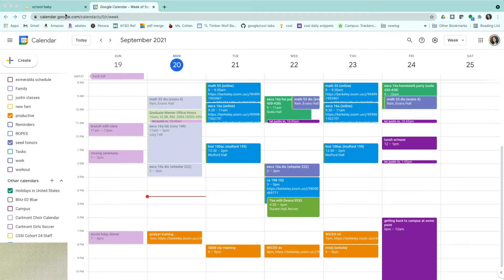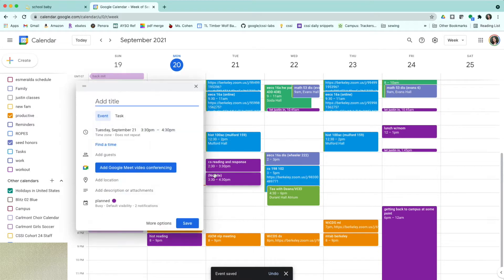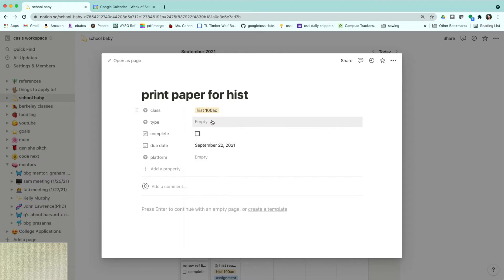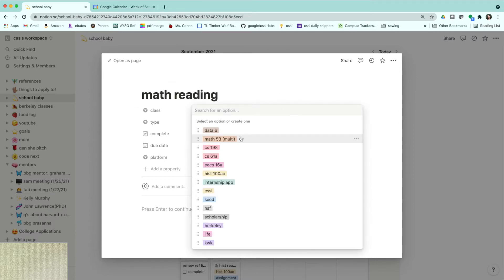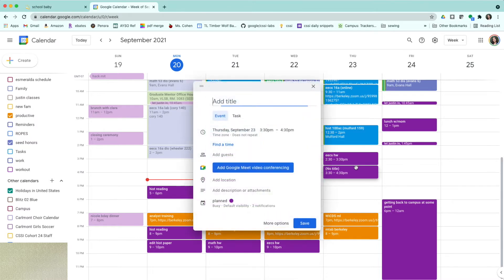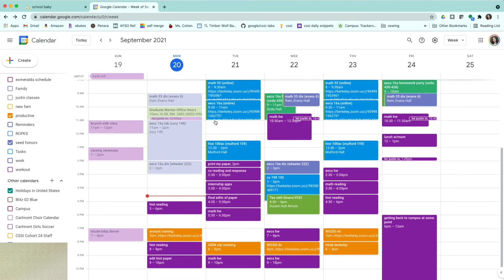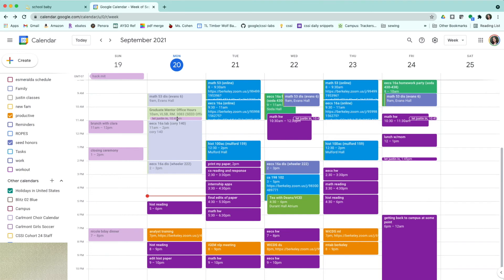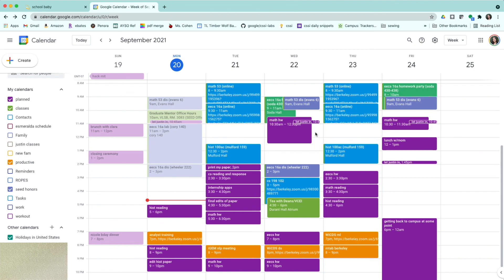planning my week as a uc berkeley eecs major (freshman) | notion and google calendar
hi! I am on a semester system and have been planing work for the past couple of weeks, so here is how I go about it :). I love using my calendar, and I know that is not for everyone, but I hope this can help you if you are trying to better manage your time and completion of assignments.

0:00 intro
1:00 how I plan
13:40 outro